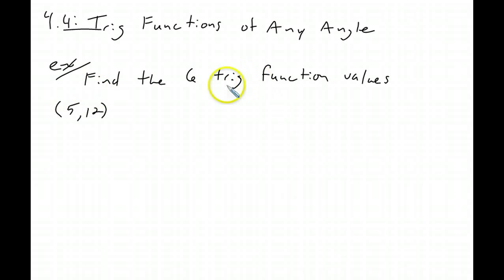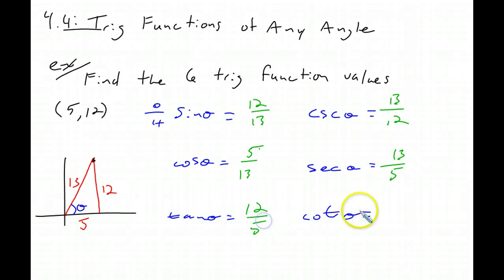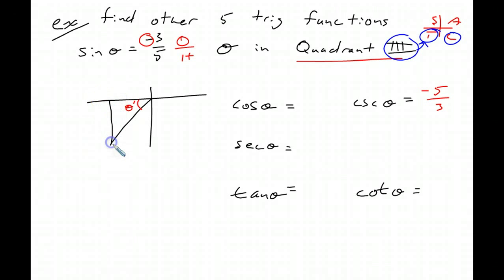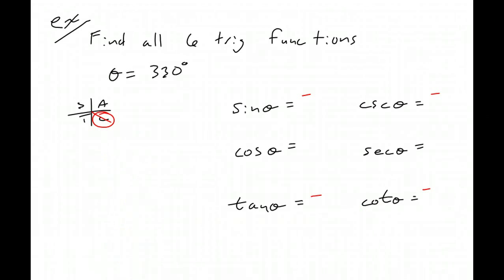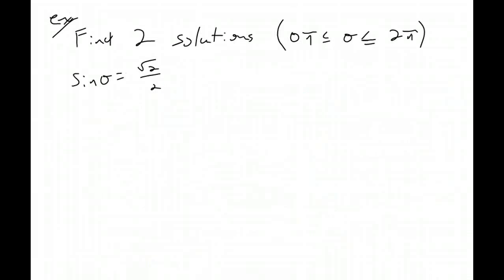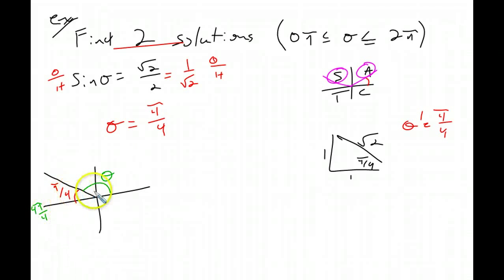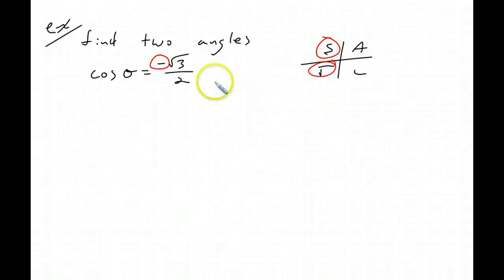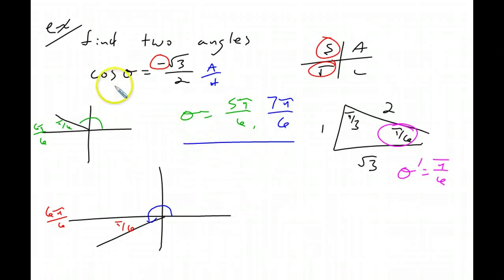4.4: Trig Functions of Any Angle